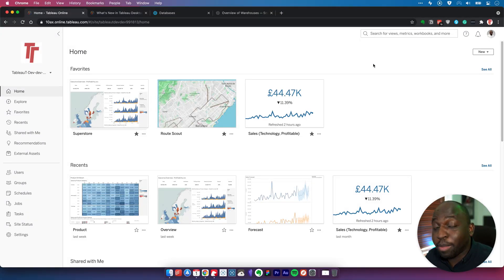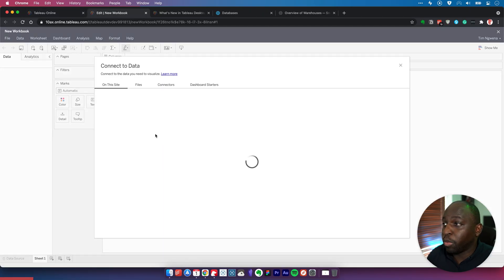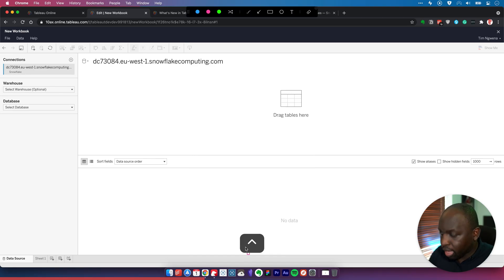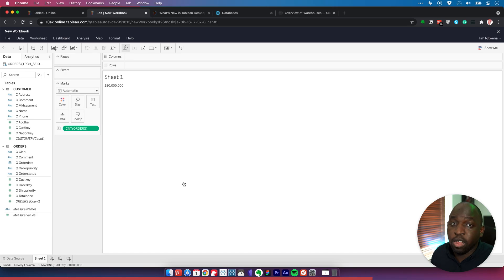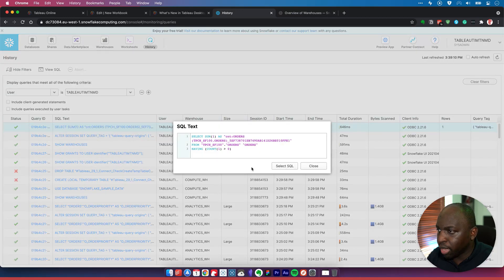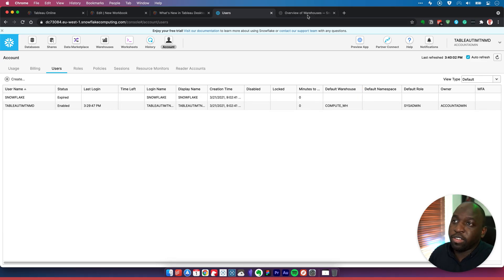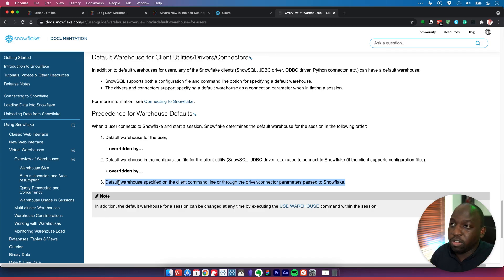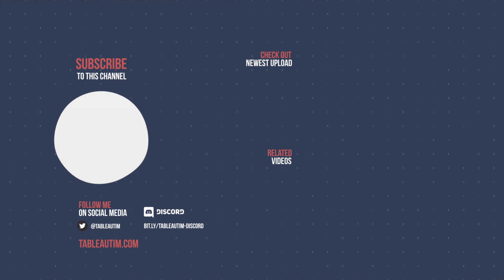Default Snowflake Virtual Warehouse support: New in Tableau 2021.1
Tableau will now use the default virtual warehouse for a user in Snowflake if no warehouse is specified when setting up the connection. Share feedback and Suggestions